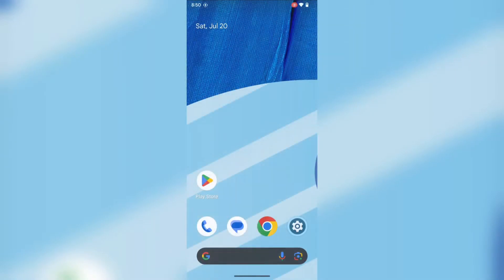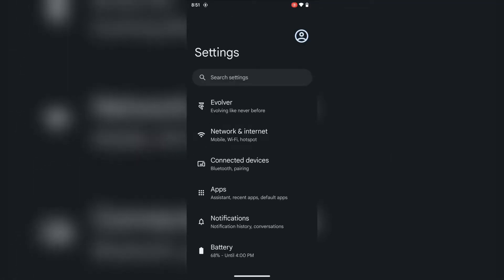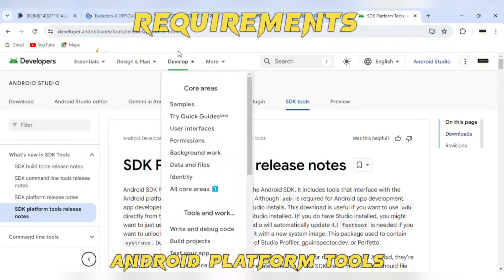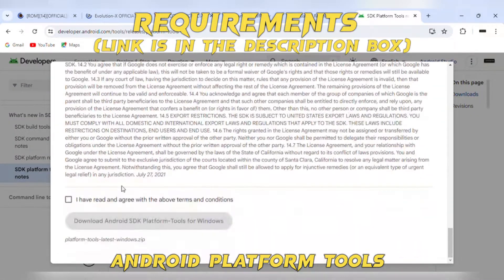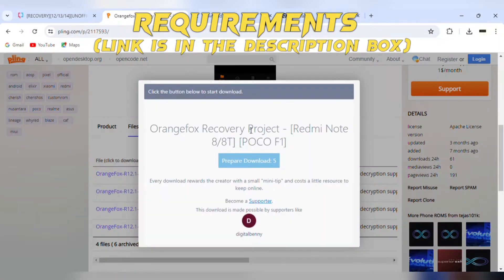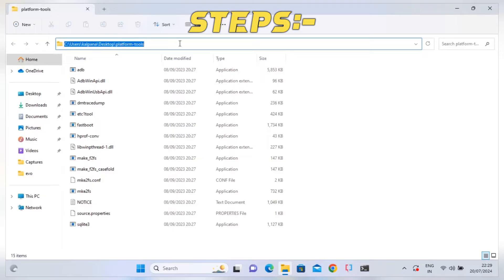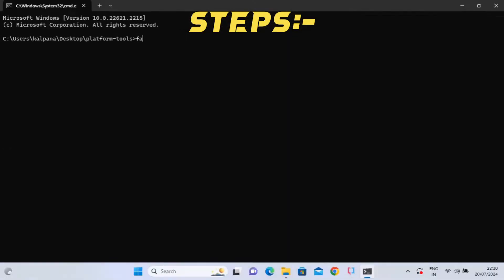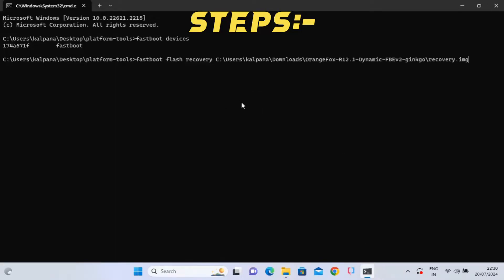How to install Android 14 in Redmi note 8 /// Miui to custom ROM ///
1. In this video, we will demonstrate the step-by-step process of installing a custom ROM on a Redmi Note 8. We will guide you through the necessary preparations, the actual installation, and the precautions to take  ensure a successful custom ROM installation on your device.

2. Join us as we walk you through the process of installing a custom ROM on a Redmi Note 8. From backing up your data to flashing the custom ROM, we will cover everything you need to know to customize your device and enhance its performance.

3. Learn how to customize your Redmi Note 8 by installing a custom ROM in this comprehensive tutorial. We will provide detailed instructions and tips to help you successfully install a custom ROM and unlock the full potential of your device.

Keywords
custom rom evolution x redmi note 8,
custom rom evolution x redmi note 8 pro,
cara pasang custom rom evolution x redmi note 8 pro,
cara pasang custom rom evolution x redmi note 8,
evolution x rom redmi note 8 pro,
evolution x rom redmi note 8,
k20 pro custom rom evolution x,
evolution x redmi note 8 android 13,
rom evolution x redmi note 8